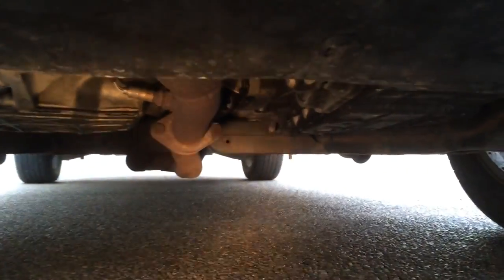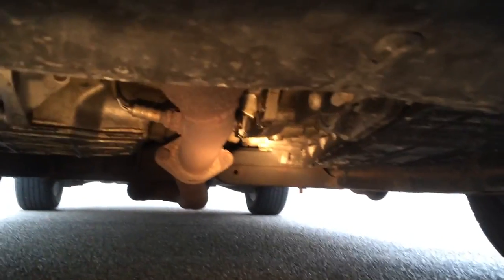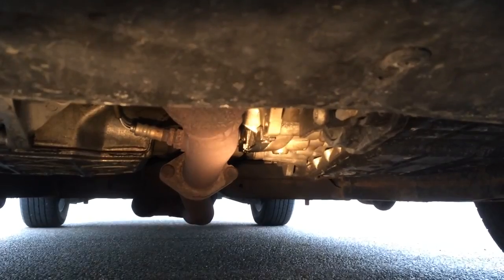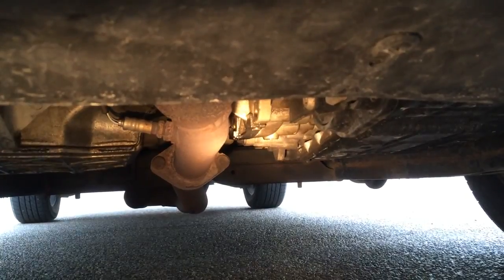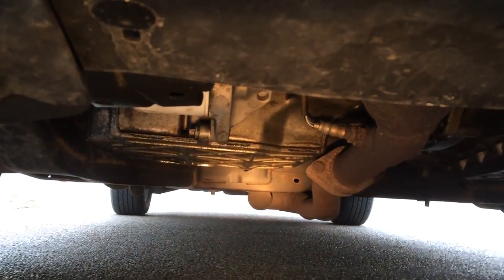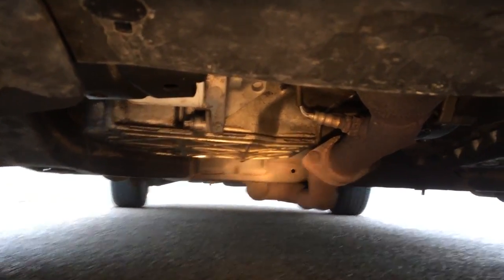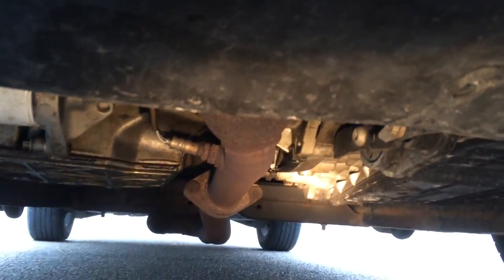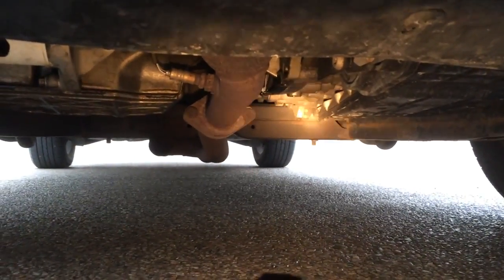RESULT! AT 205 Stop Leak REAL WORLD TEST RESULT!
AT 205 Stop Leak REAL WORLD TEST RESULT!

2-week follow-up video of a slow rear mail oil leak on the 3.0L Ford V6.